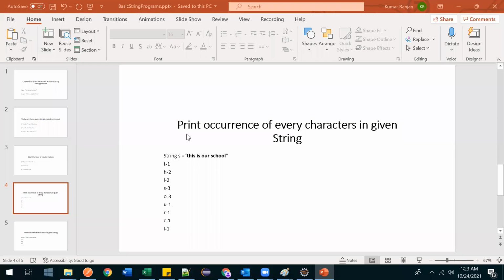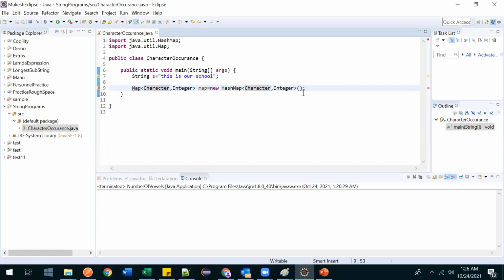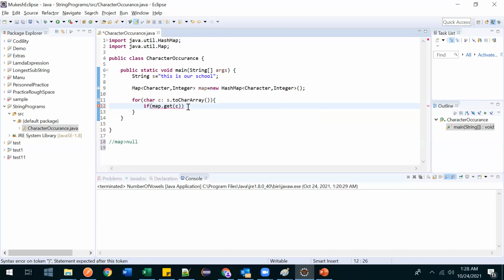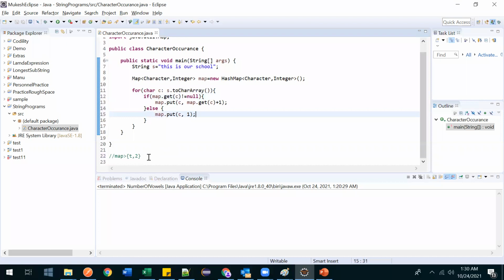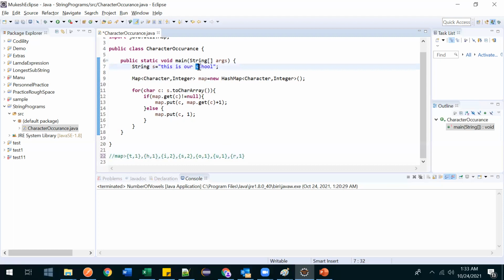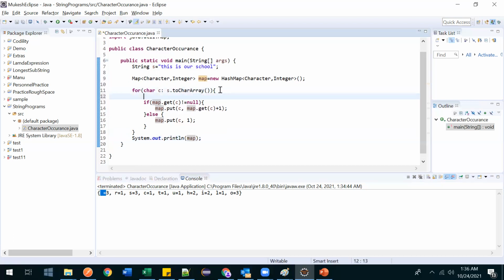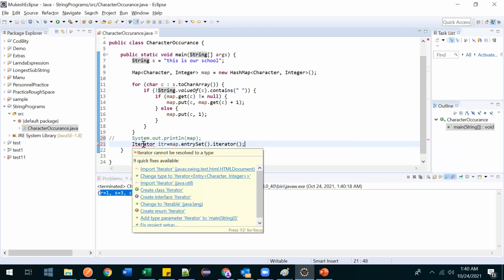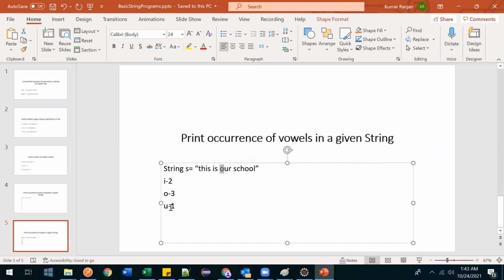Count the occurrences of a character in a String